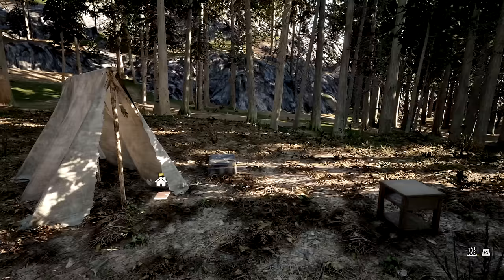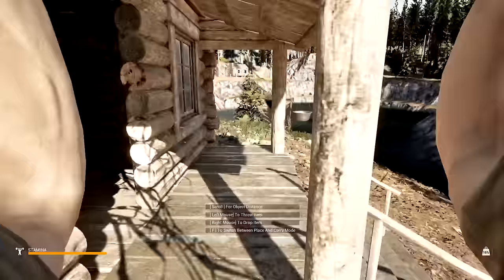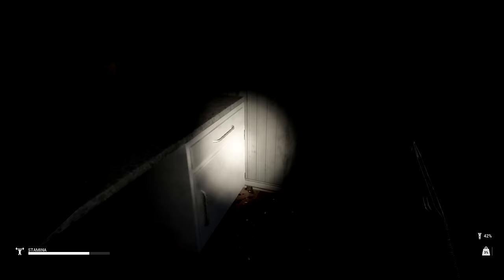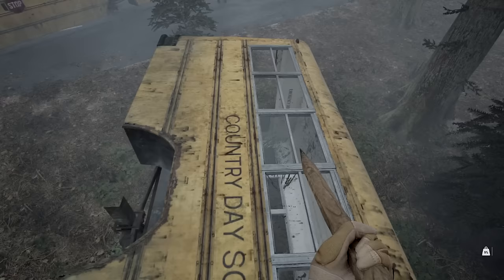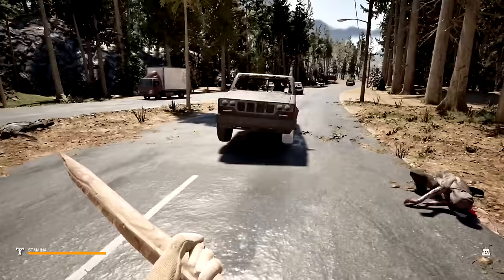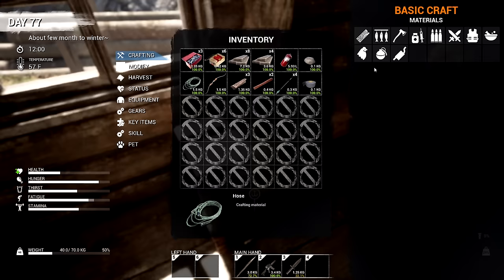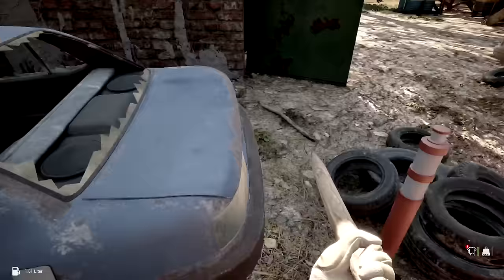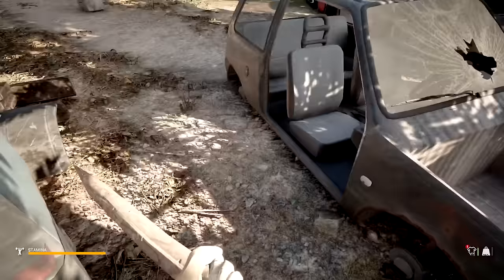New Update Day One Survival | Mist Survival Gameplay | Part 1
Mist Survival Season 11 Gameplay Let's Play | Mist Survival is a Single-player, survival stealth sandbox game Players will experience the Apocalypse stimulation in the form of virus pandemic, the players have to deal with it to survive through the difficulties such as finding shelter and food, threats from the environment and climate: wild animals.